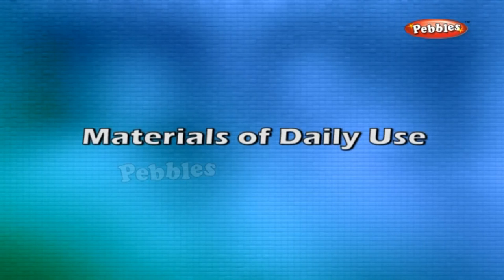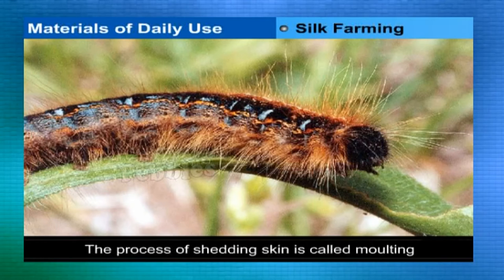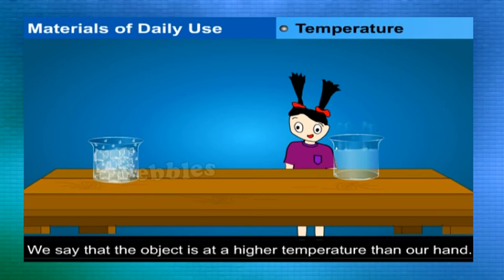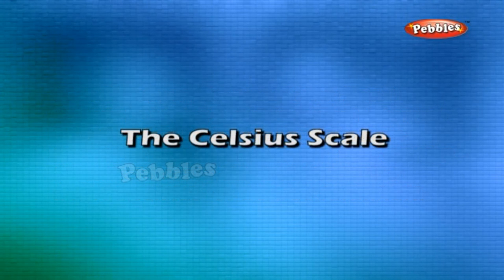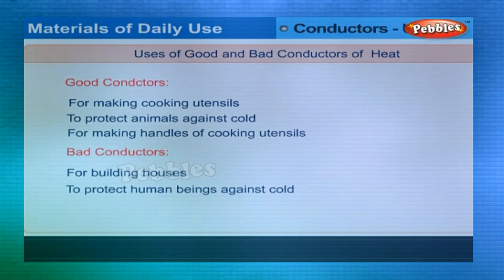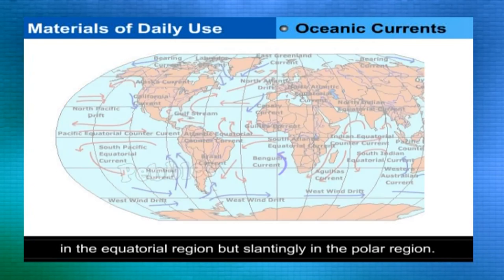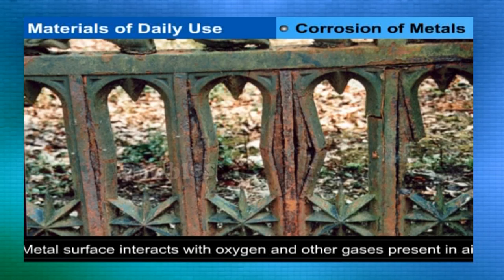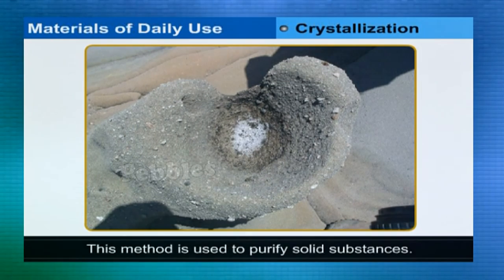Cbse 7th Chemistry | Materials of Daily use | NCERT | CBSE Syllabus | Animated Video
Materials of Daily use | Class 7th CBSE Chemistry | NCERT | CBSE Syllabus | Animated Video